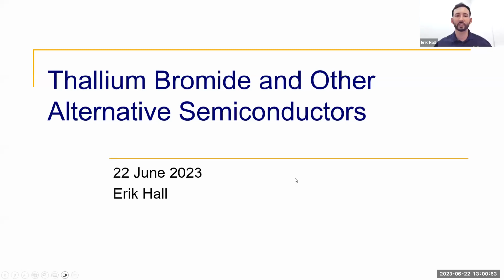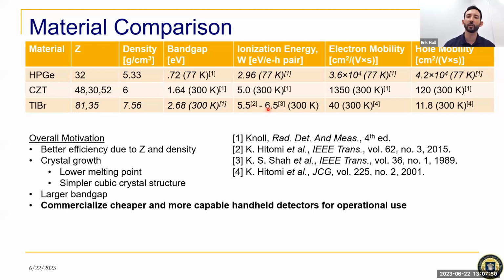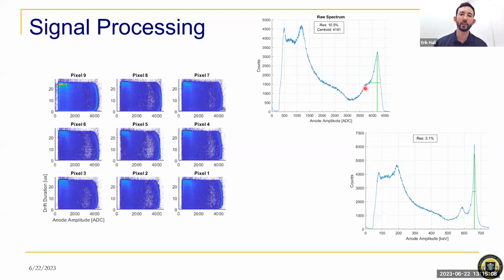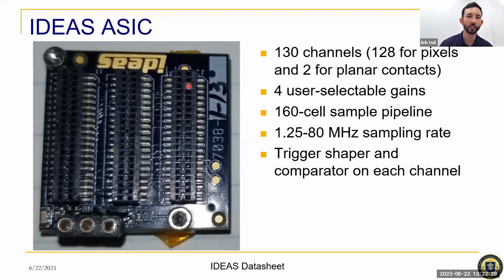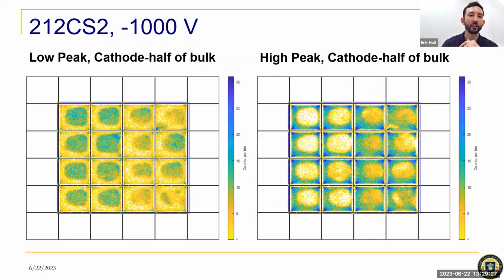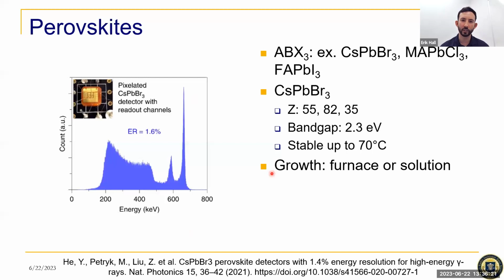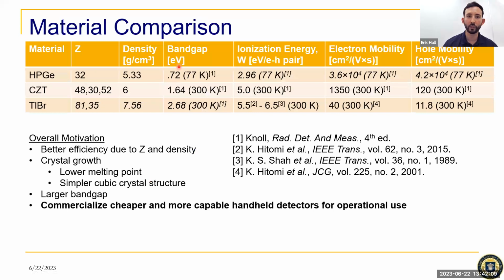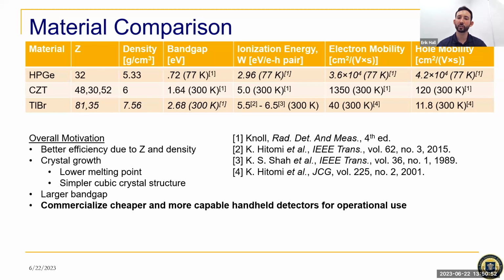06-22-2023_NESS Lecture_TIBr and other alternative semiconductor materials-Hall